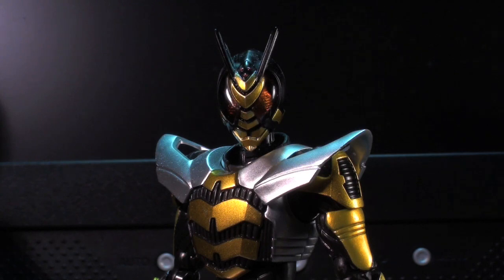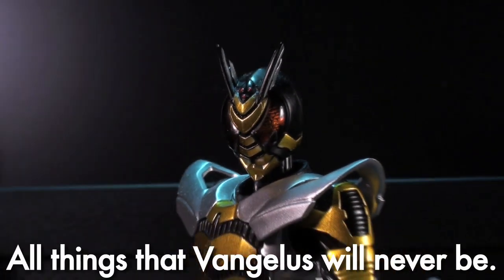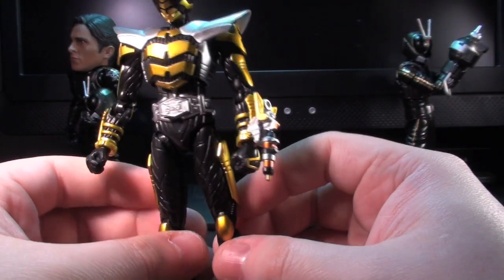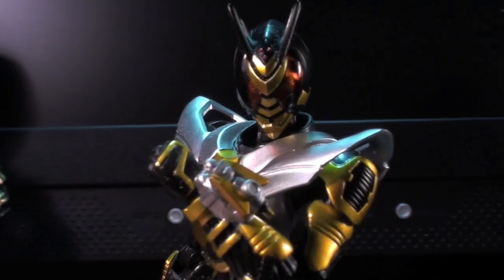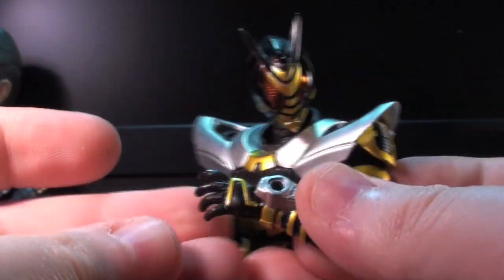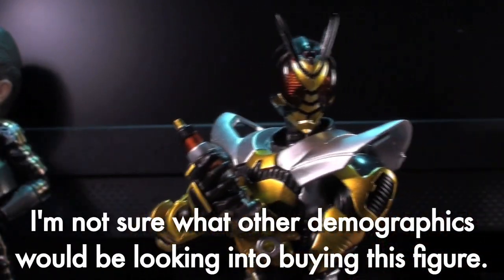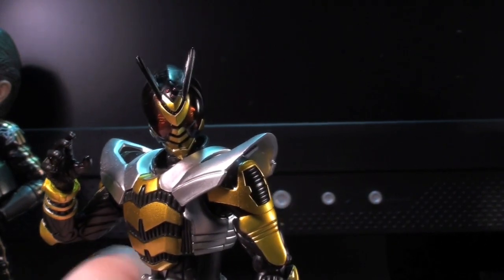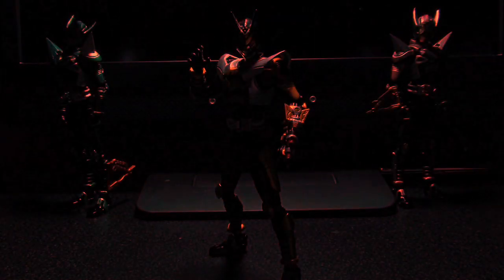Vangelus Review 85 - SHFiguarts Kamen Rider TheBee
Now that his soldiers have cleared the way, the leader of ZECT Shadow himself has arrived.